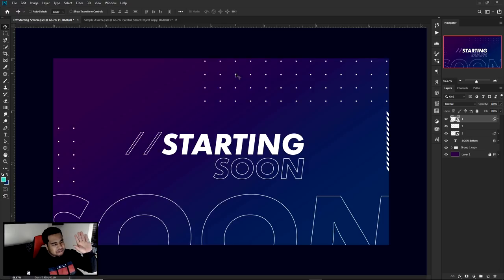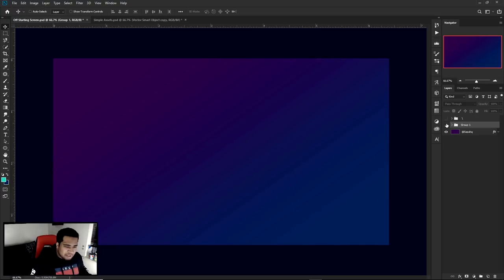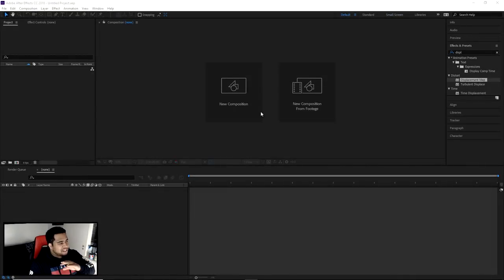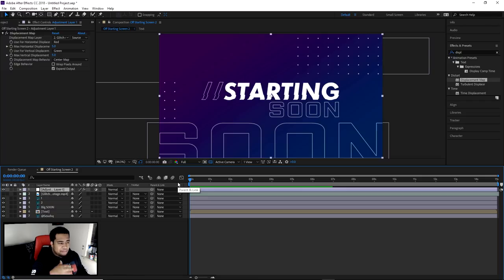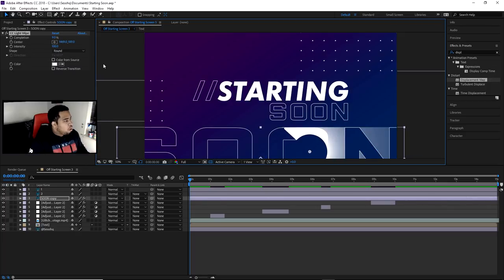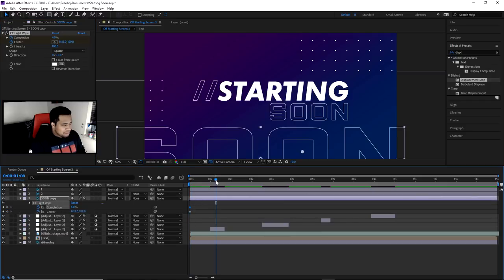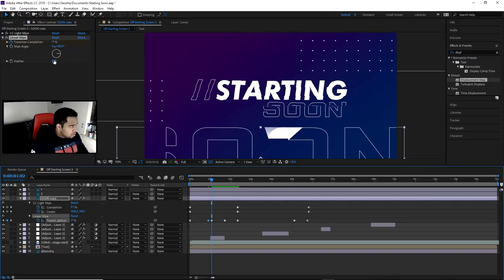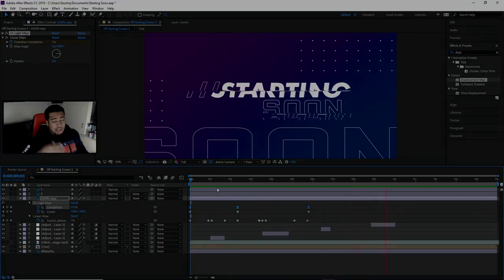PS/AE Tutorial: Animated Stream Designs: Clean Gradient Glitch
Video Description: In this video we take a simple effect with displacement maps within after effects and create a glitch effect on the text of the starting soon screen graphics for Twitch or YouTube Gaming. Then adding complimentary assets and transitions to make a cohesive and clean LEC (EU League of legends tournaments)  inspired style graphics starting soon screen.